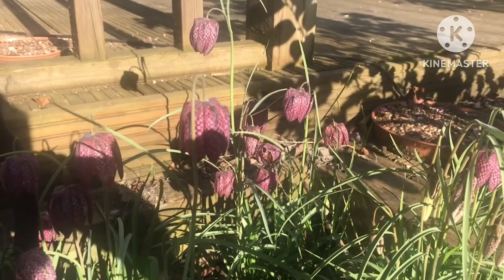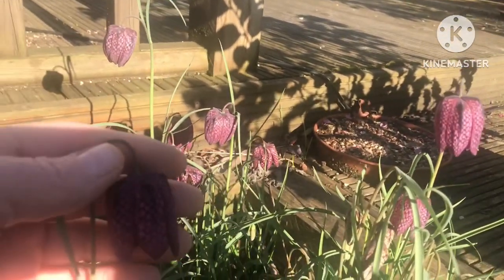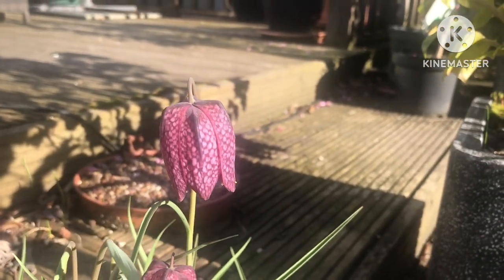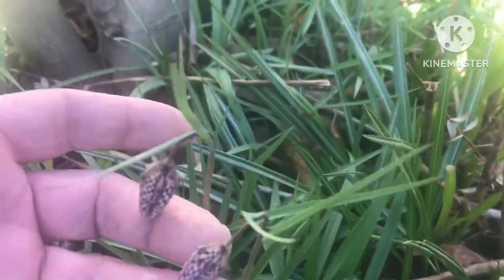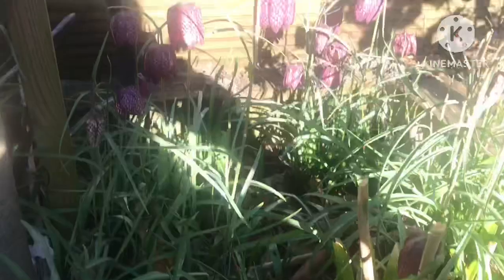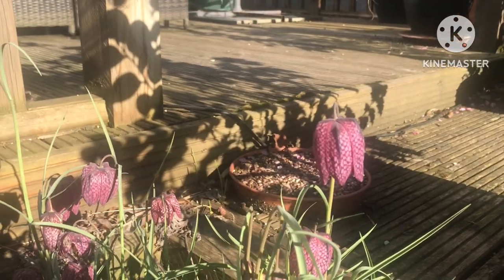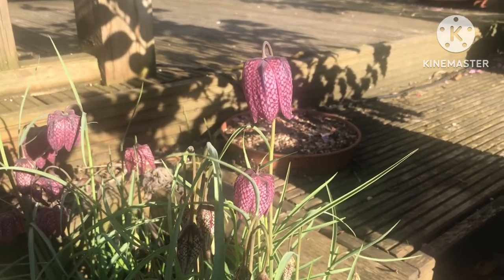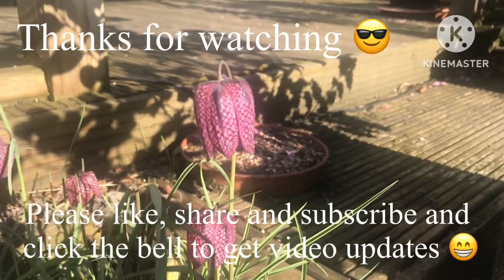Fritillaria Meleagris, the snake’s head fritillary, a longer look at these pretty Spring bulbs